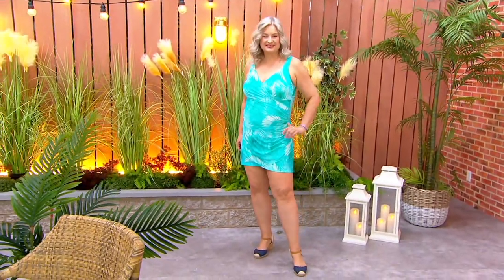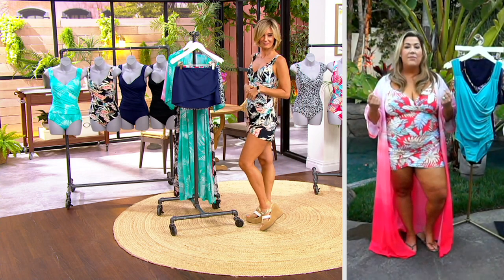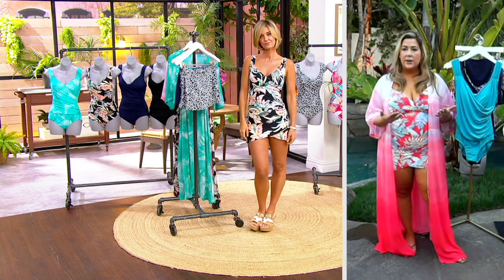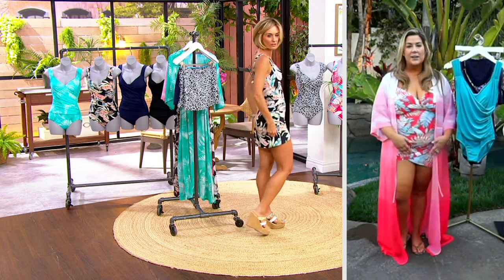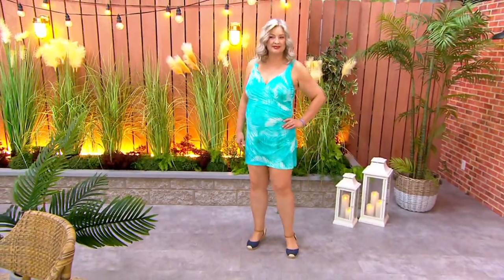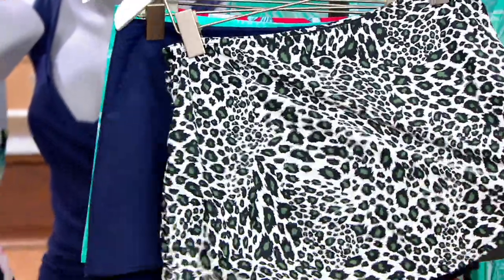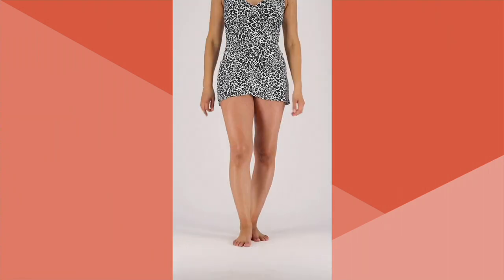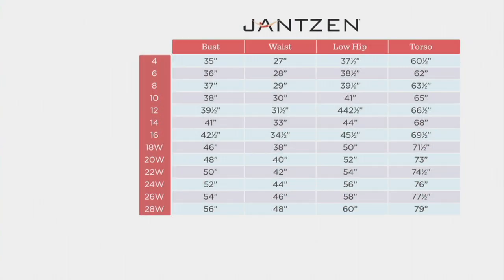Jantzen Faux Wrap Swim Overskirt on QVC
Jantzen Faux Wrap Swim Overskirt

Put the finishing touch on your favorite swimsuit with this stylish faux-wrap swim overskirt, so you can look and feel your best on your next sunny pool day. Plus, with UPF50+ protection, you'll love that extra boost of comfort in the sun. From Jantzen.